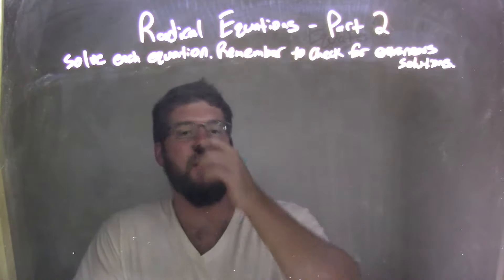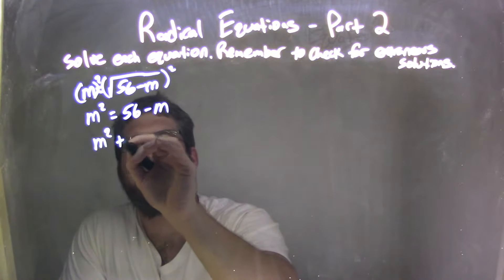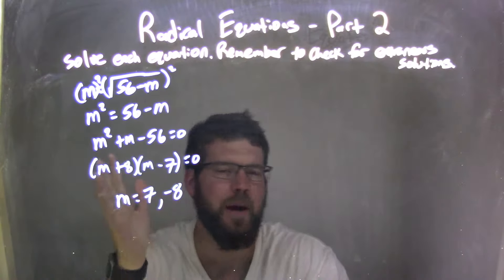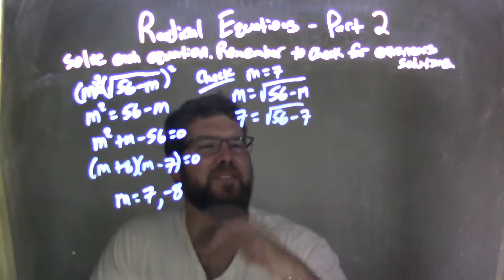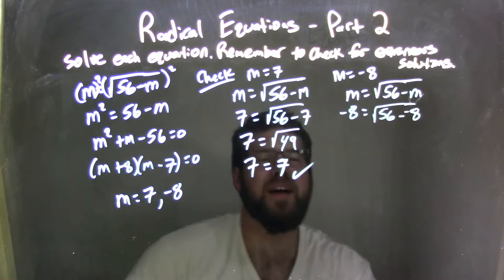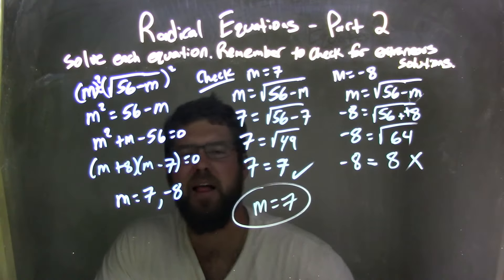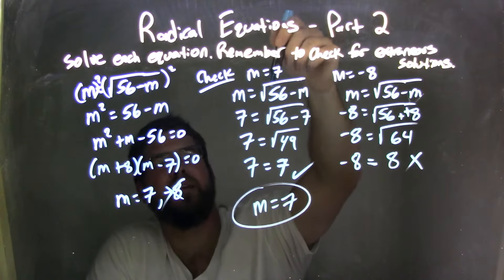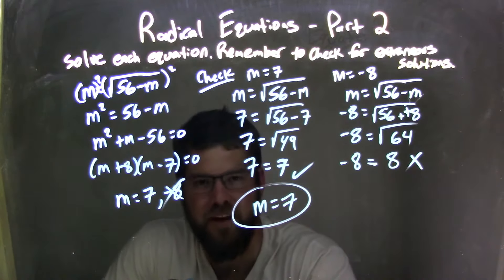Solve m=sqrt(56-m)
In this math video lesson on Radical Equations I solve the equation m=sqrt(56-m). This video discusses how to solve a radical equation (square root equation) for a variable and check for extraneous solutions.